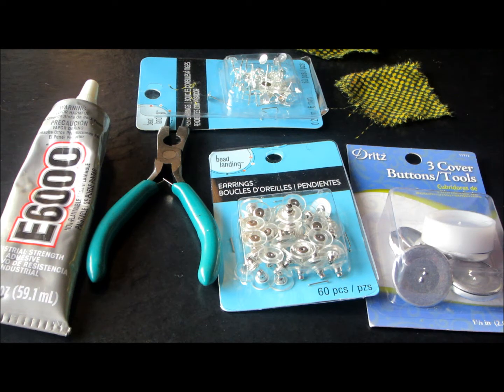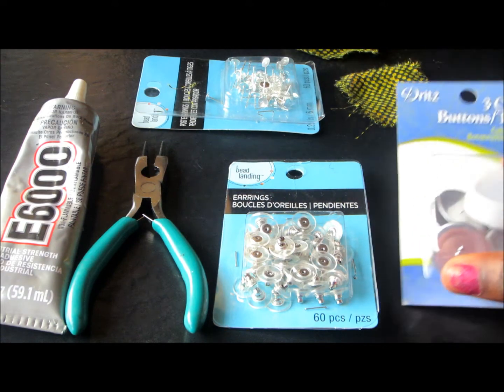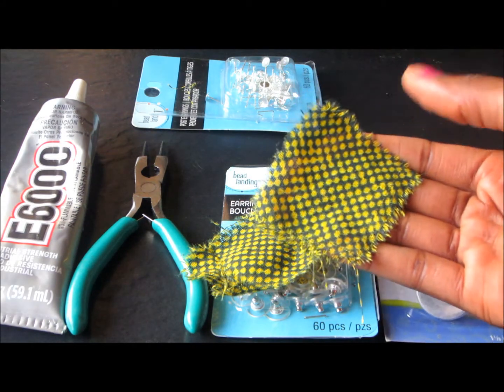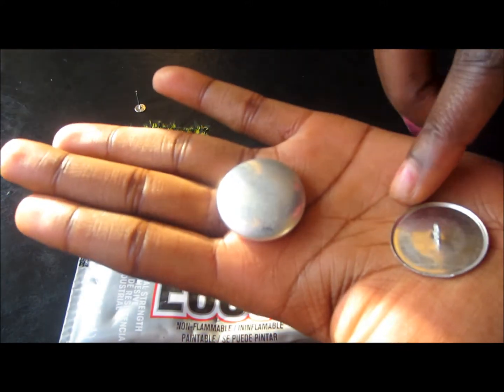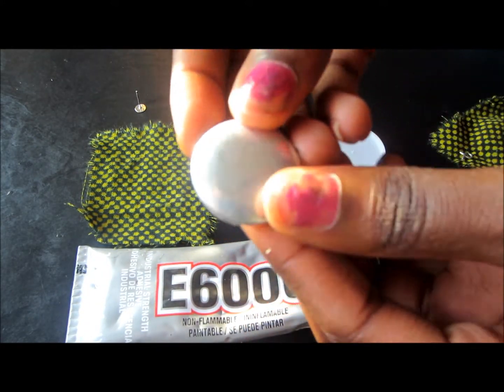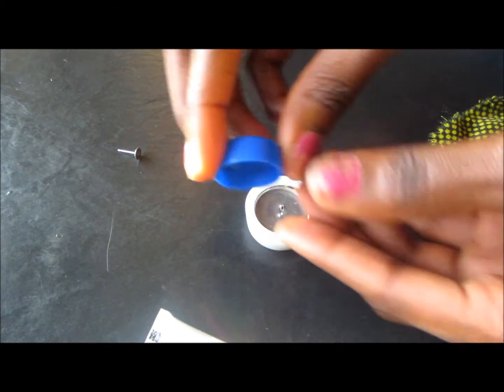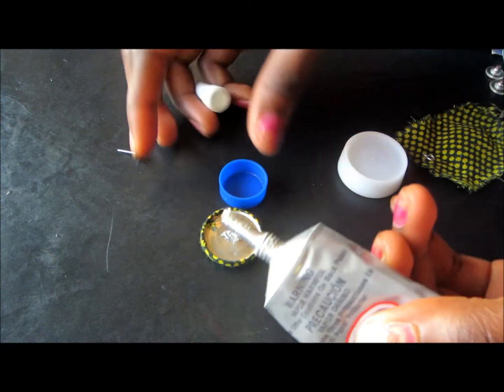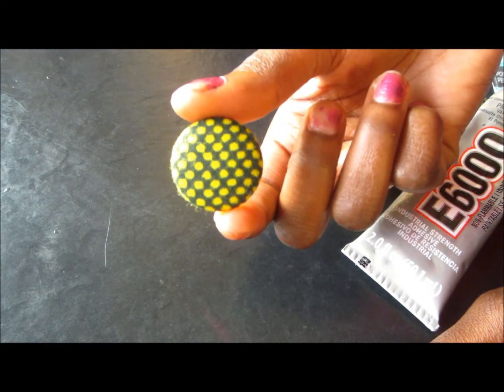HOW TO MAKE FABRIC COVERED BUTTON EARRINGS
OPEN ME! ♡

This is an EASY way to make Ankara Earrings/Fabric Earrings.

Try it, it is fun & worth it.I hope you all will practice this.

Items :
Wire cutter - Walmart

Fabric - Its sold at Walmart
            Blue earrings - Durag

Glue : E6000 - Walmart

Cover Button Kit - Walmart

Earring Post - Micheals

Earring Hooks - Micheals

You need a scissor too.